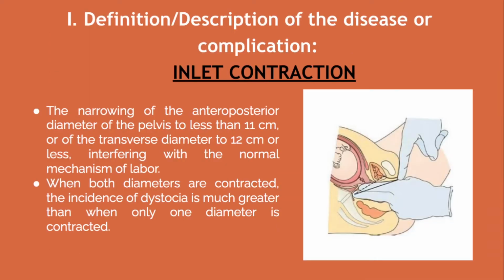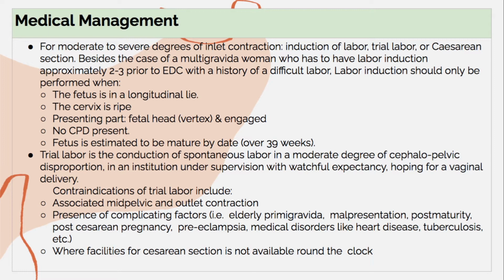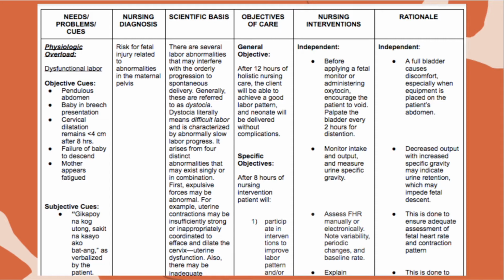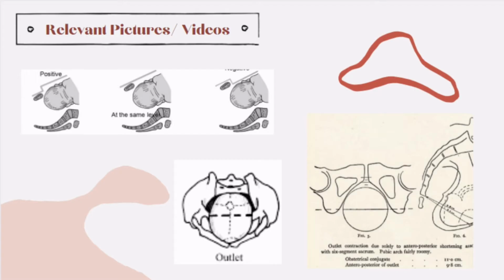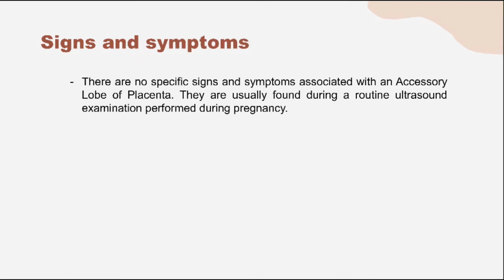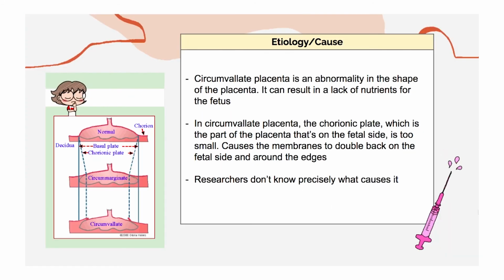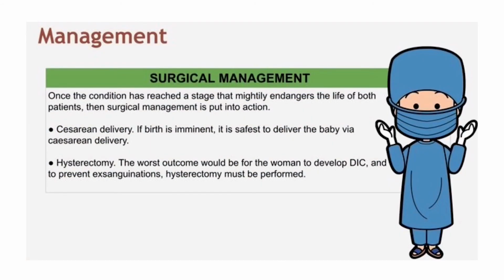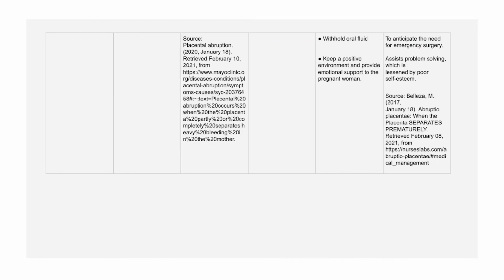NCM 109: Intrapartal Complications (Part 1)